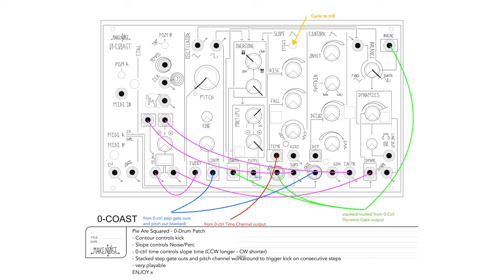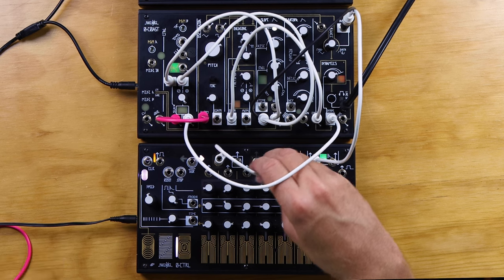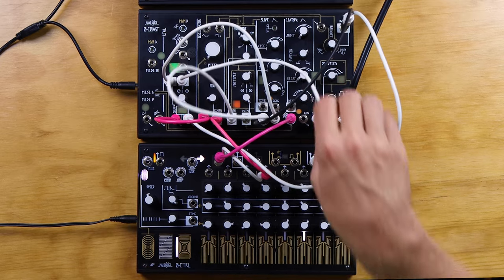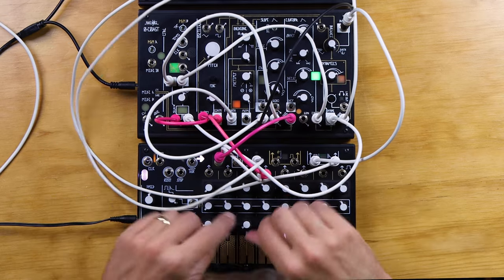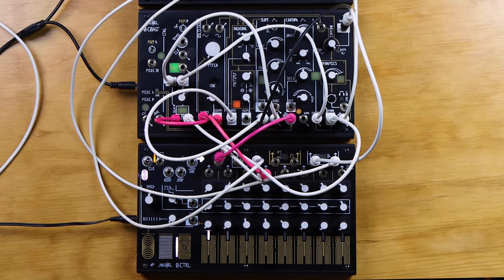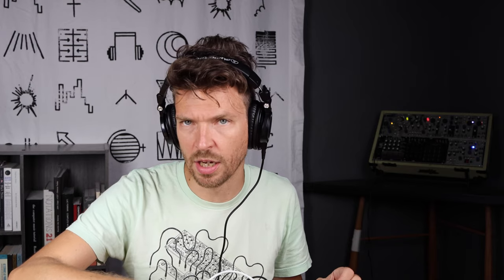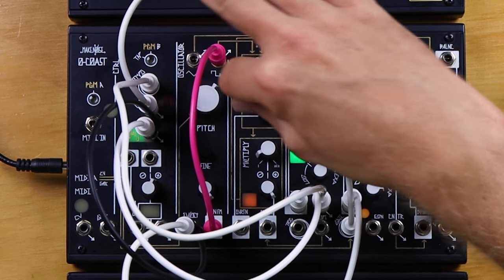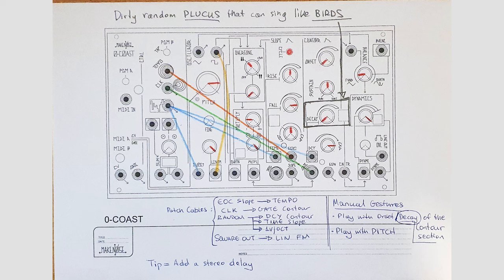Community Patches August 2022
Walker takes a dive into some community patches!

Share your patches here! (Include a recording if you have it!)